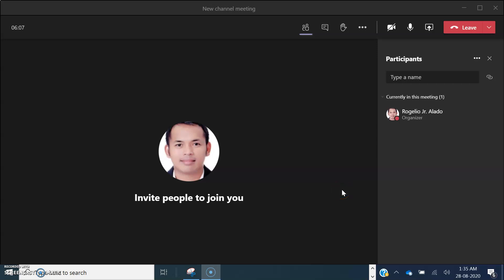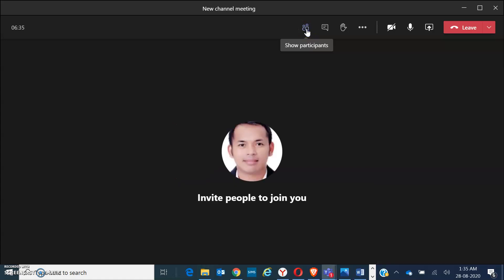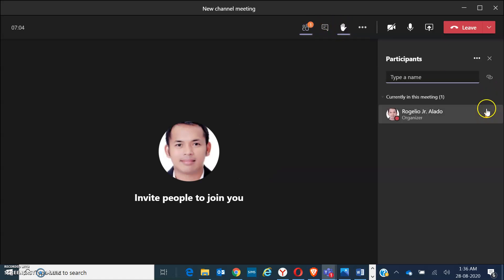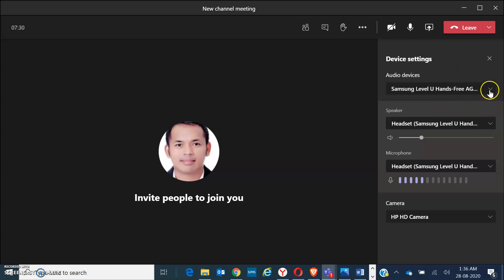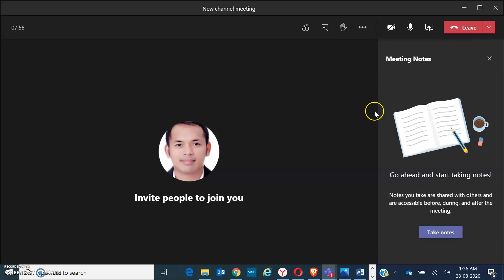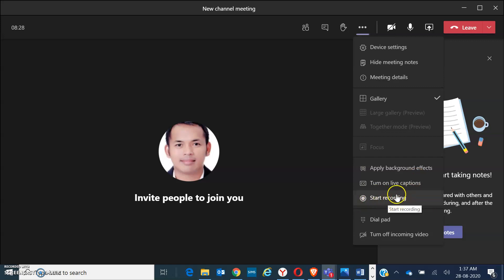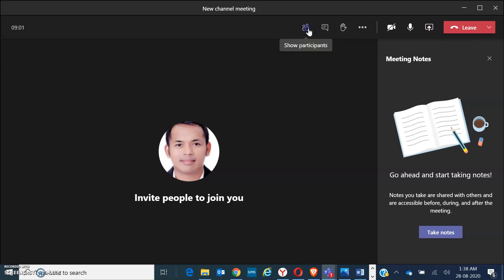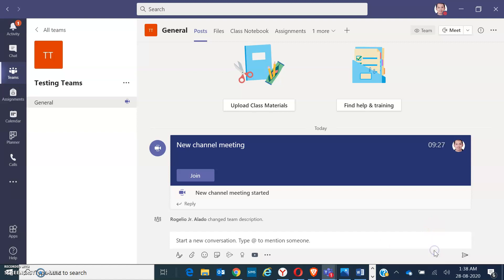Microsoft Teams Tutorial- Features of the MS Teams Meeting Room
This video tutorial will allow you to explore the features of the Microsoft Teams meeting room.